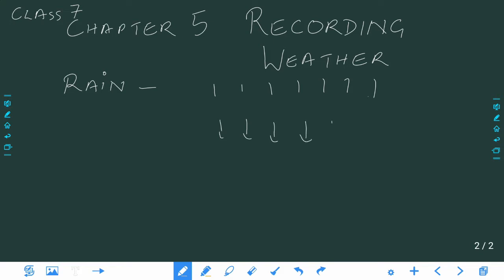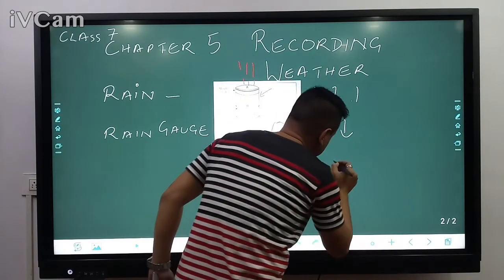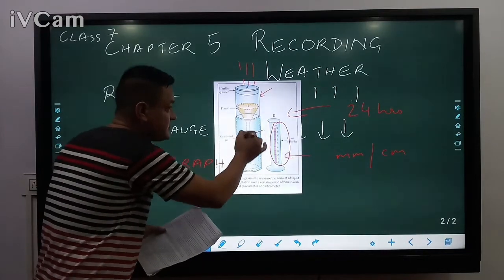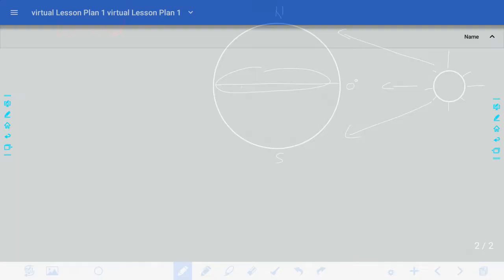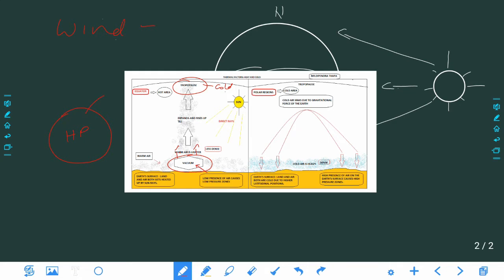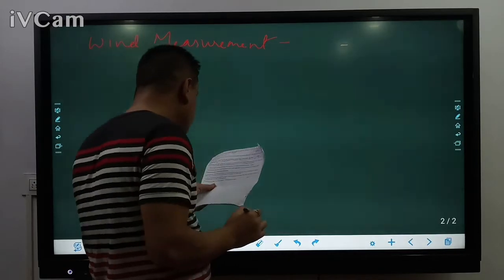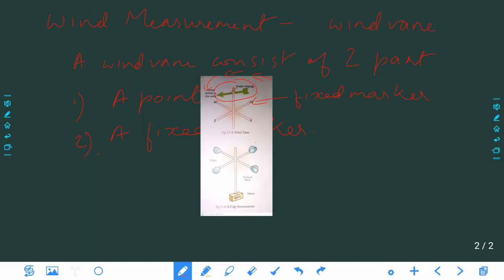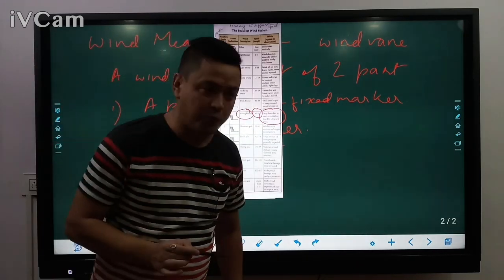Class 7 Geography - Chapter 5 - Recording Weather : Rain and Wind Measurements